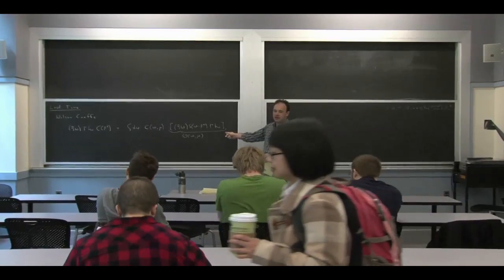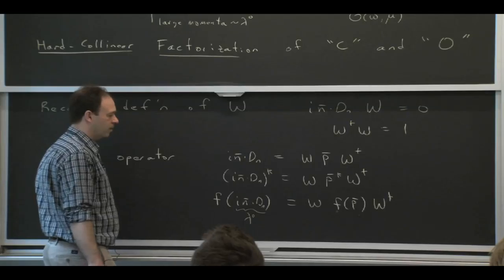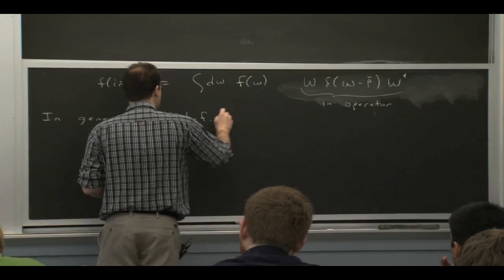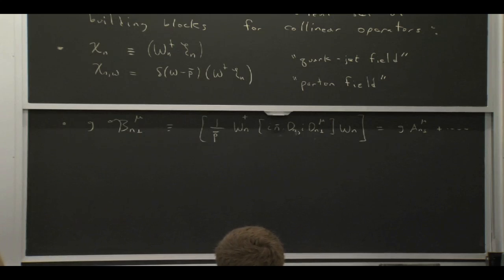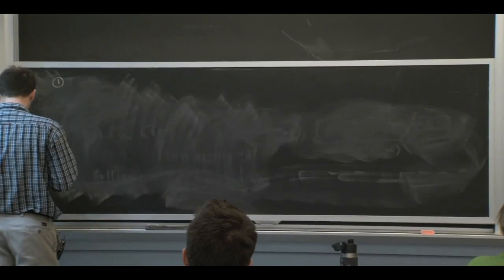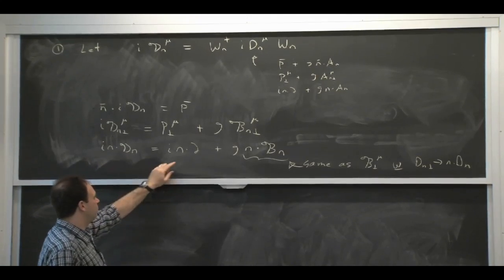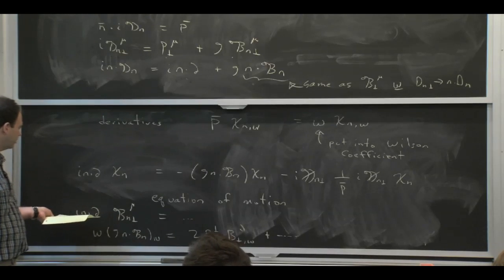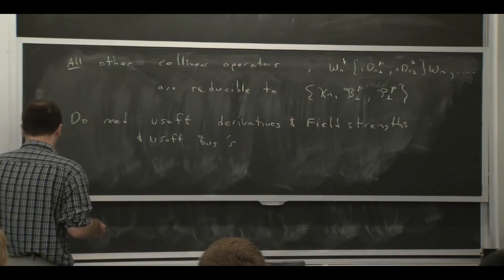8.EFTx, Module 74 Lecture 20, Hard Collinear Factorization and Operator Building Blocks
8.EFTx, Module 74 Lecture 20, Hard Collinear Factorization and Operator Building Blocks